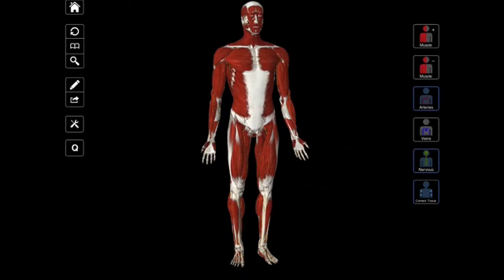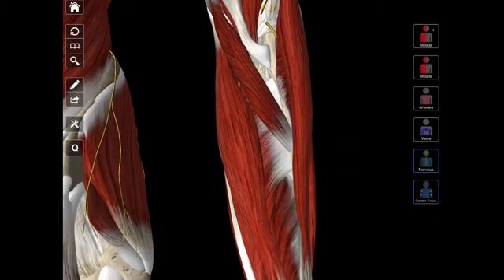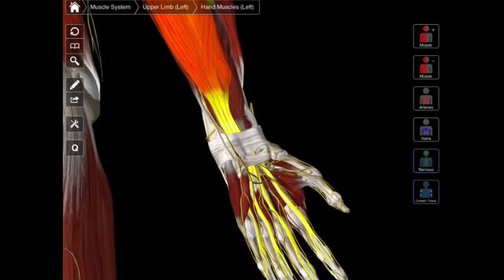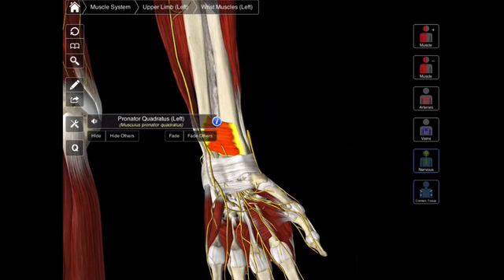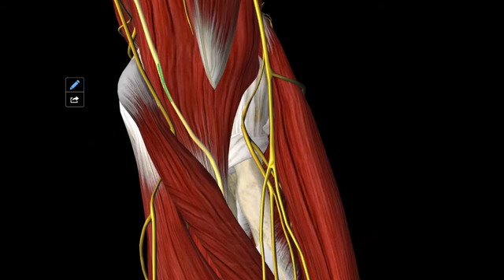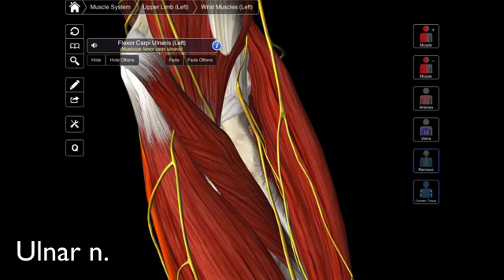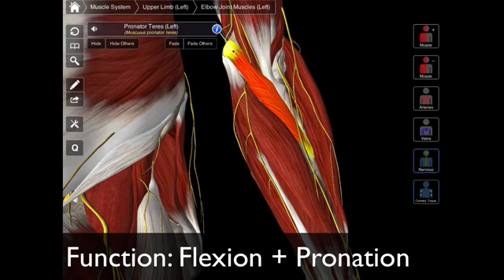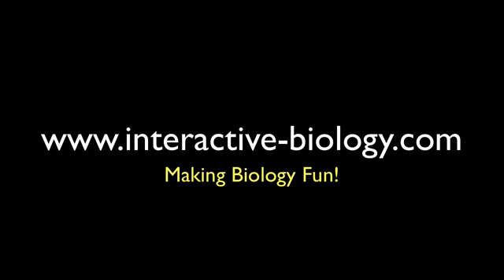A Review Of The Anterior Forearm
- In this video, I go over the content I covered in the last 2 videos. I basically review the muscles, innervation and functions of the muscles of the anterior forearm. This is a good review video, but I would highly recommend for you to watch the last two videos for more details.